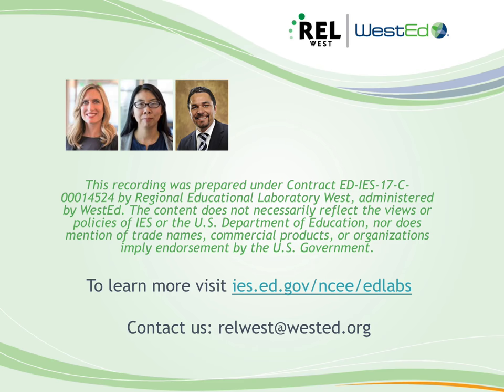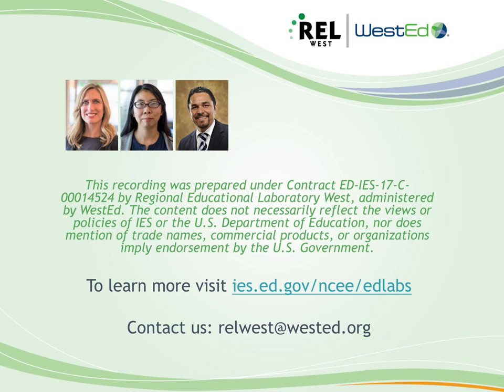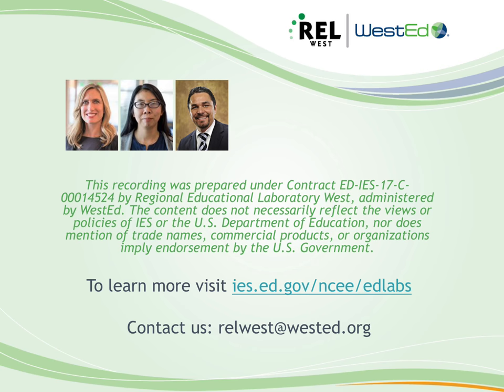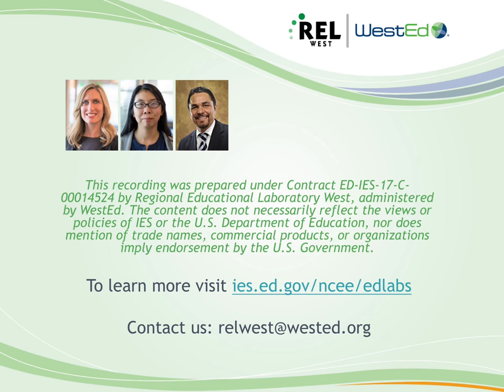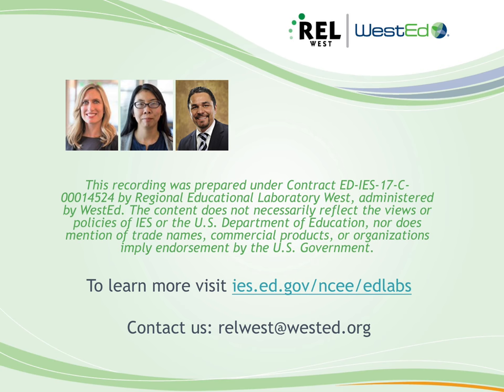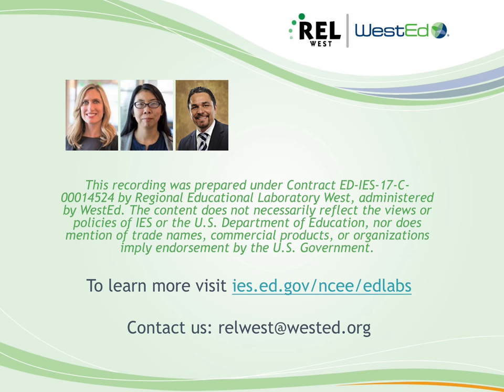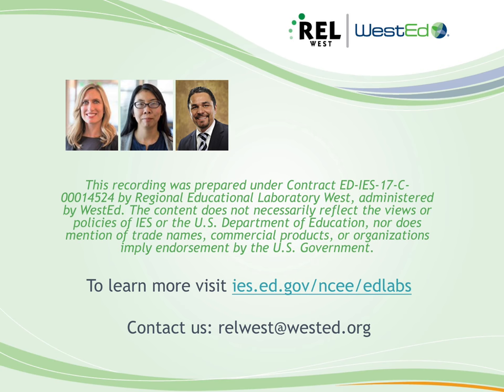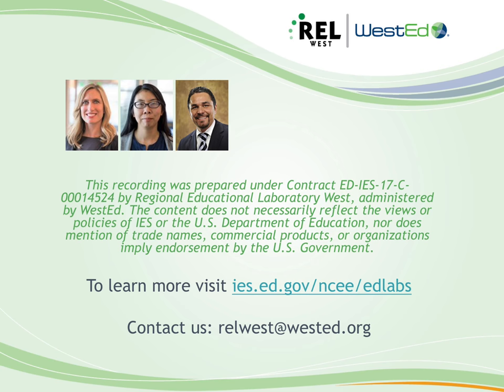The Promise of Improvement Science: One District’s Vision (REL West)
In this audio interview, REL West Senior Research Associate and partnership lead for the Arizona Literacy Partnership Lenay Dunn discusses with Sola Takahashi, REL West Improvement Science Specialist, and Steve Holmes, Superintendent of Sunnyside School District in Arizona, their vision for using an improvement science framework to achieve the district's student achievement goals. Learn about how improvement science can be applied in an education setting, and how Superintendent Holmes is cultivating a culture of learning to facilitate improvement efforts across his district.